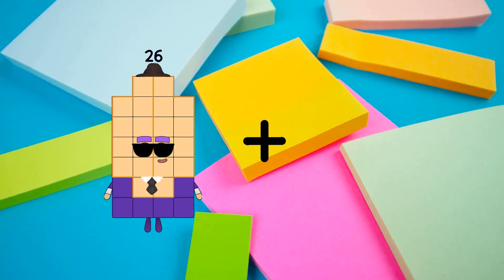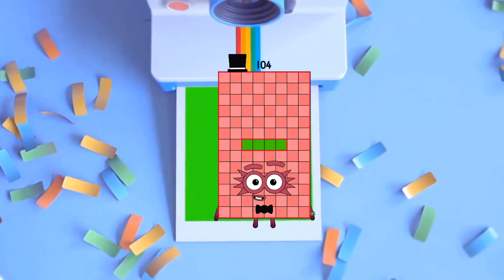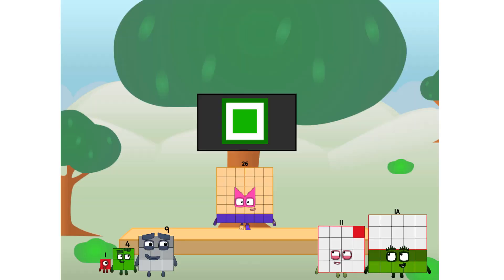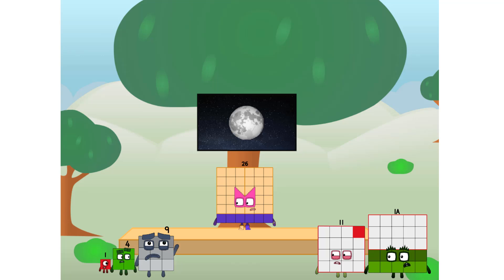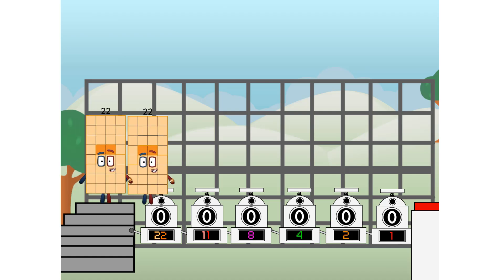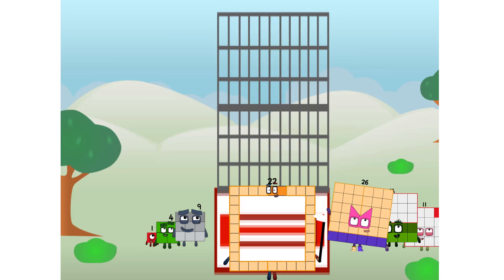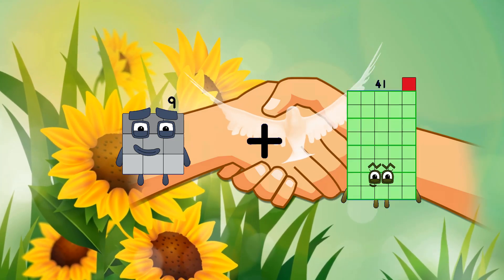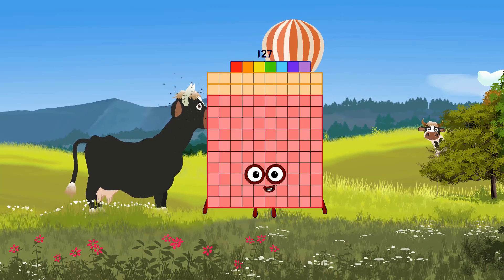Numberblocks Math: Numberblocks Series 7 | Numberblocks Series 7 Step Squad | LEVEL 2 | #487